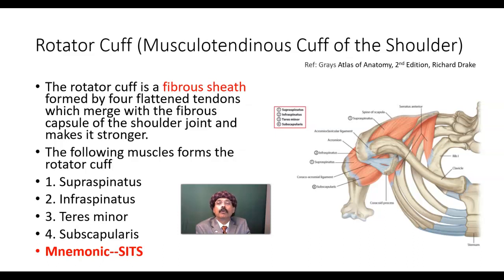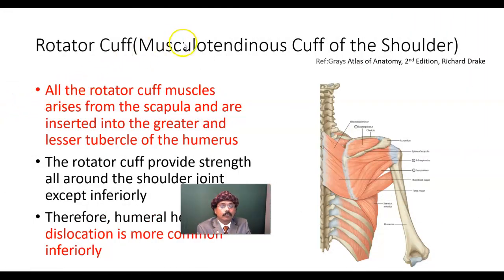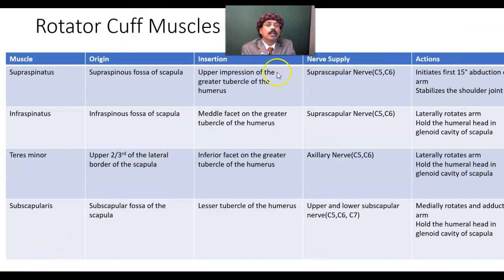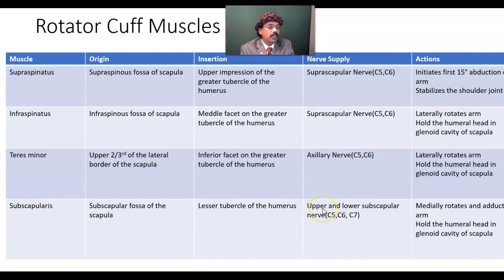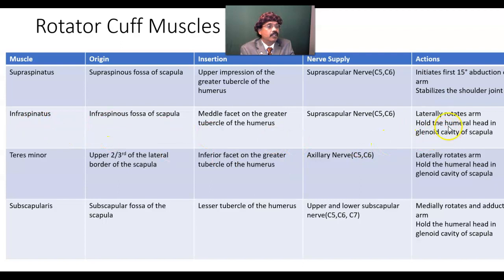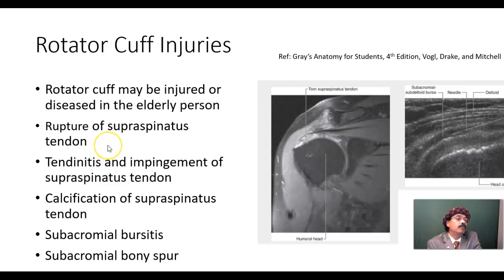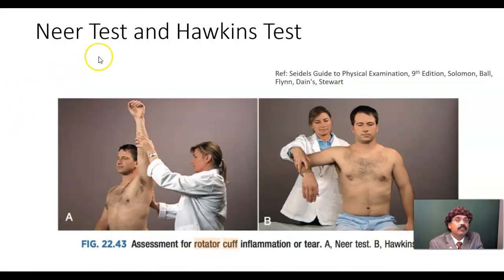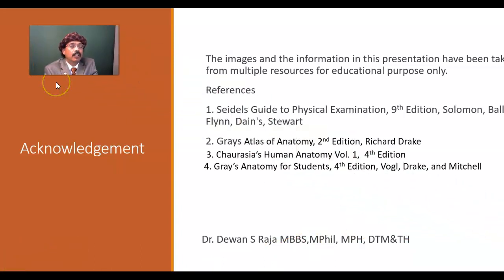Rotator Cuff (Musculotendinous Cuff of the Shoulder)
Definition and Function
SITS Muscle
Origin, Insertion, Nerve Supply, and Action of
Rotator Cuff Muscles
Supraspinatus Tendinitis
Subacromial Bursitis
Neer Test
Hawkins Test